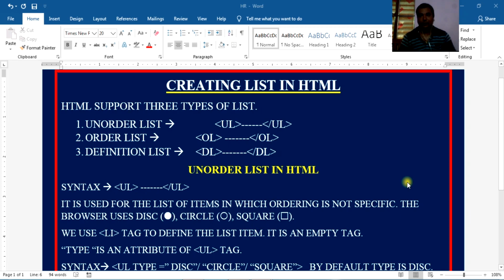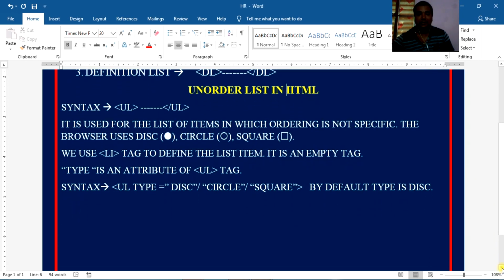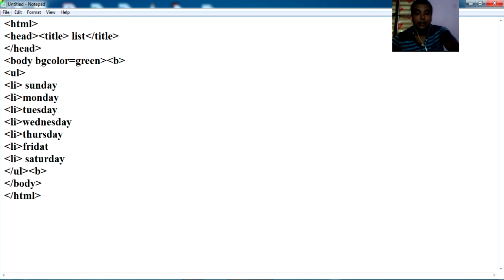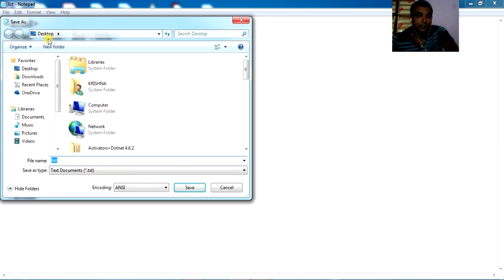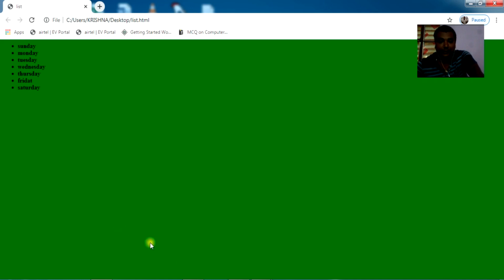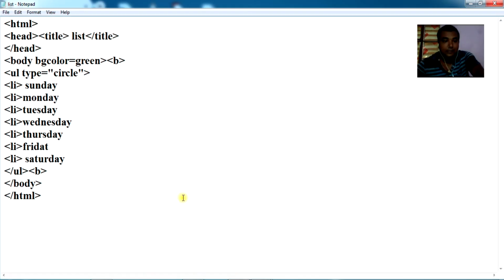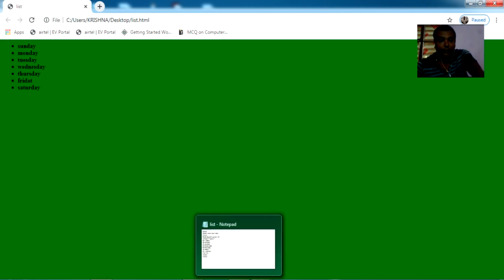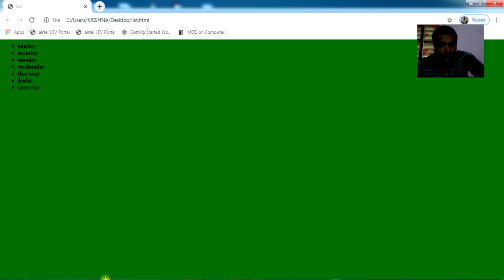Html How To Create Unordered List In Html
HTML Unordered List or Bulleted List displays elements in bulleted format . We can use unordered list where we do not need to display items in any particular order. The HTML ul tag is used for the unordered list.
There can be 3 types of bulleted list:

disc
circle
square